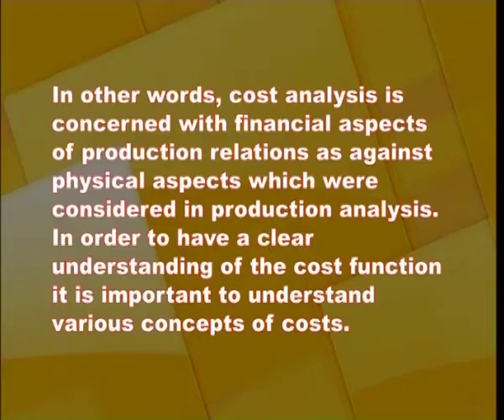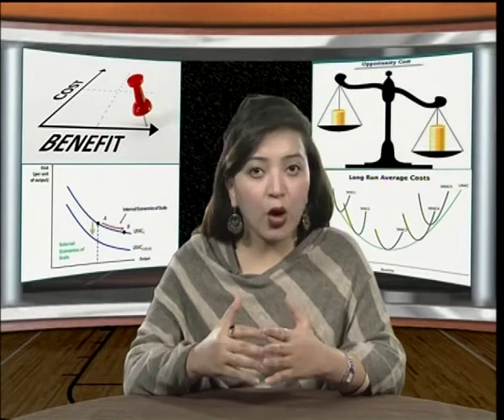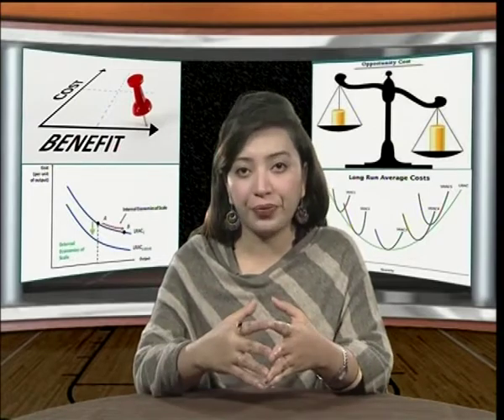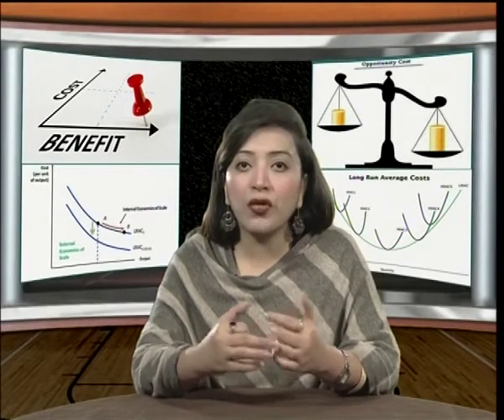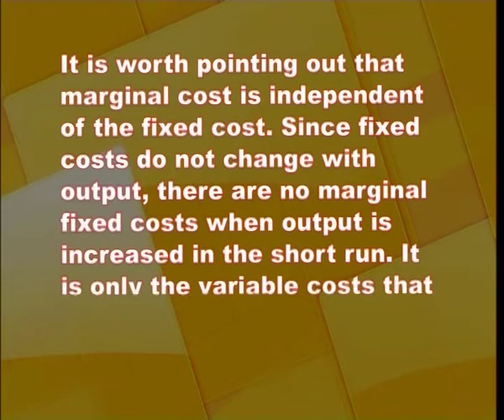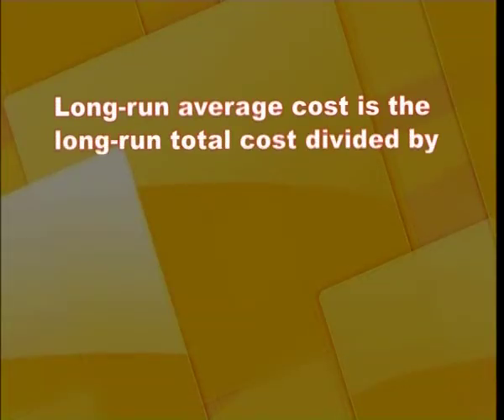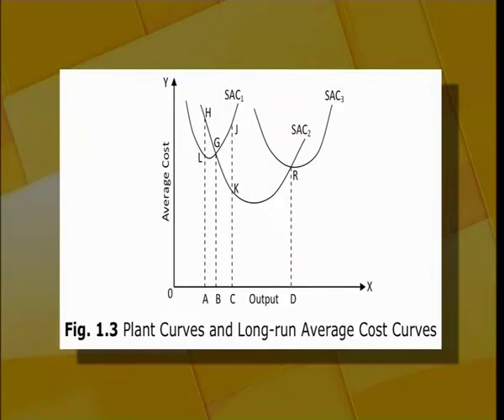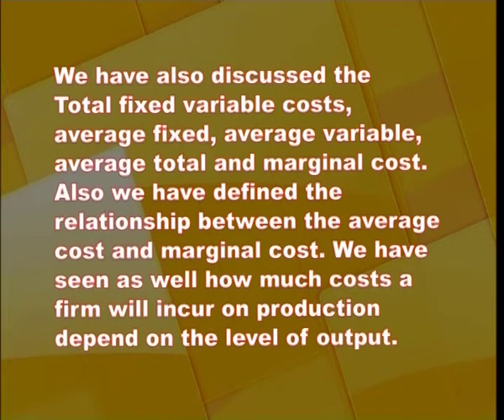Cost Analysis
Subject: B.B.S
Course Name: 1.Business Economics